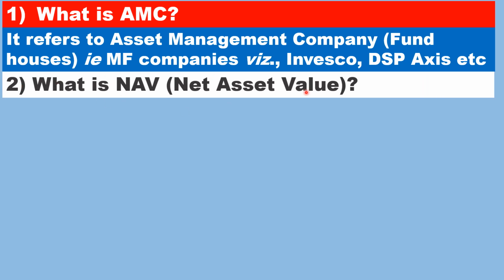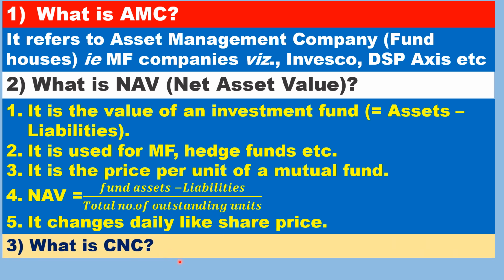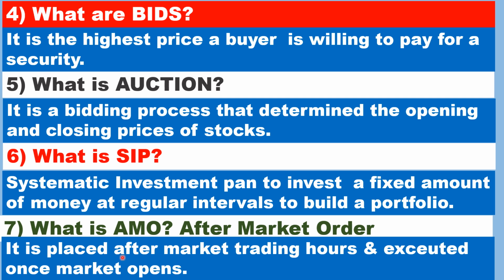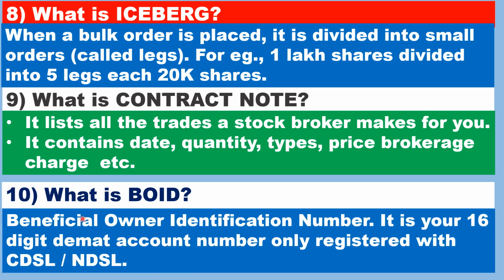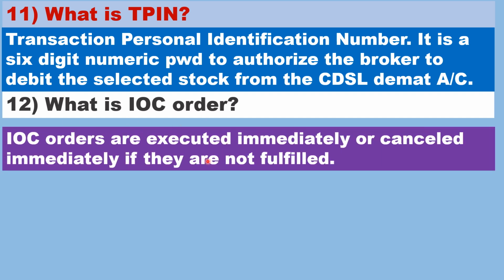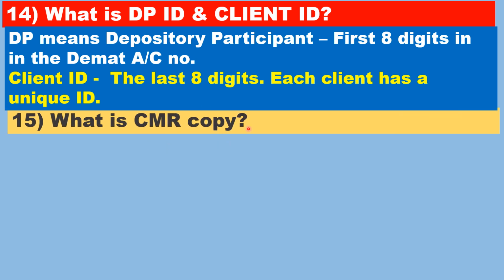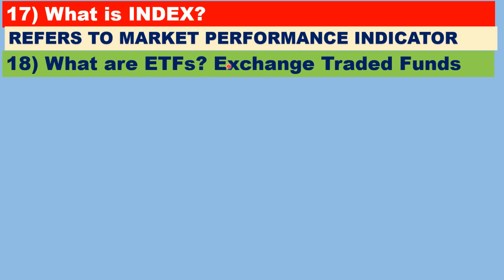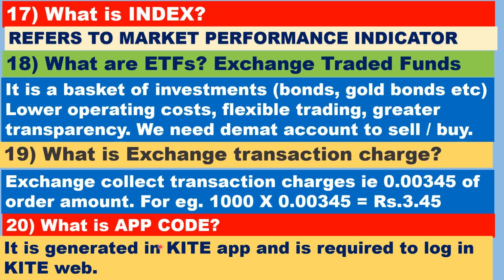Stock market Dictionary Part II key words abbreviations explained - Please know before you invest